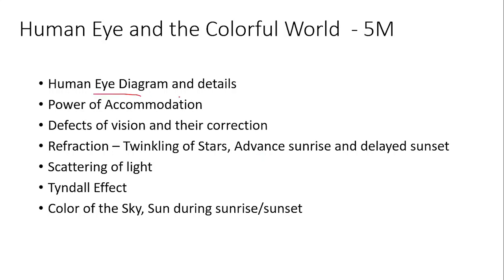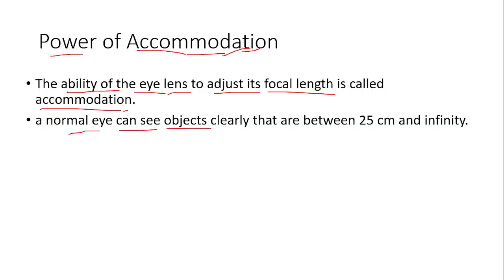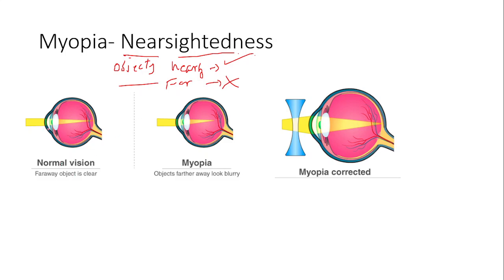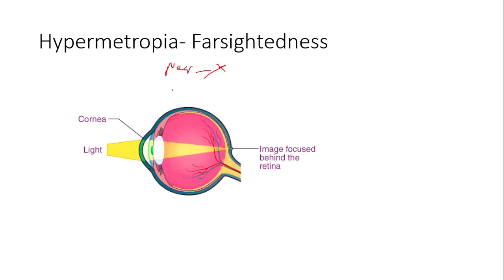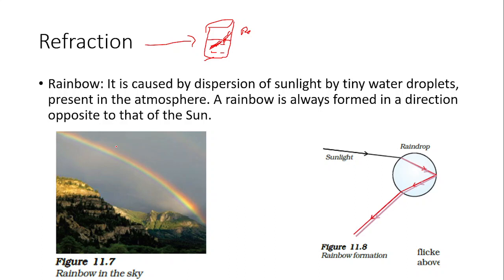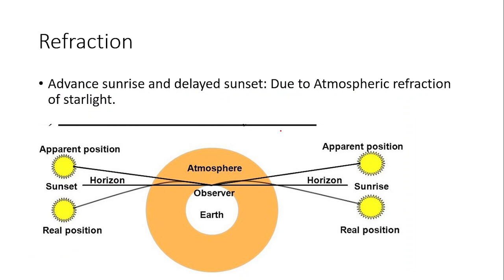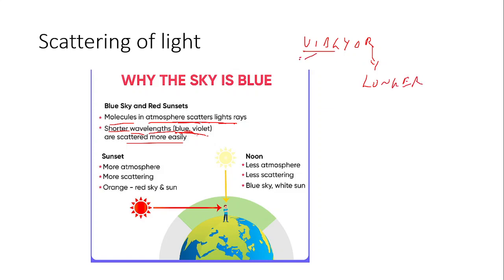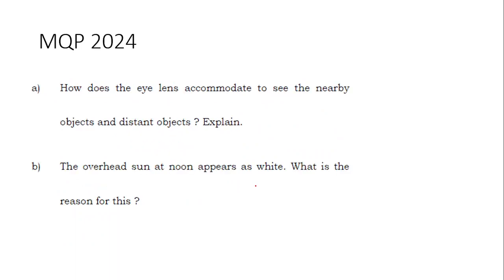SSLC SPECIAL - Human Eye and the Colourful World by Syed Sadath Sir